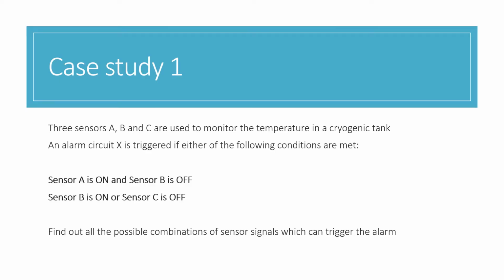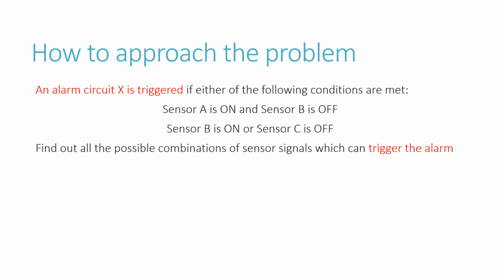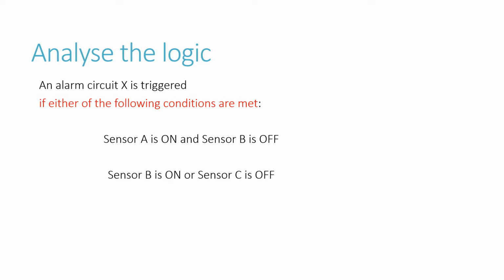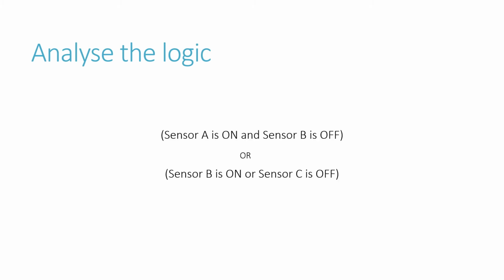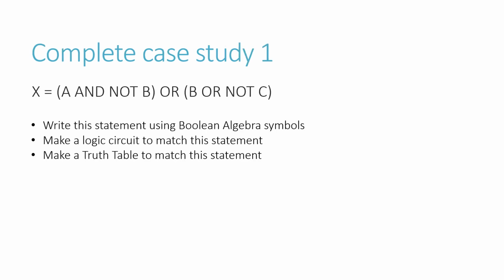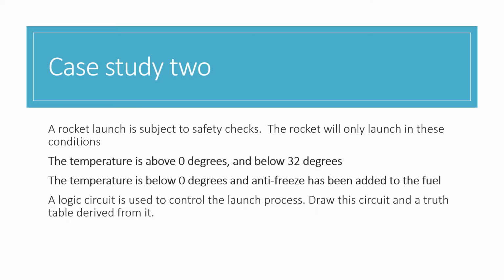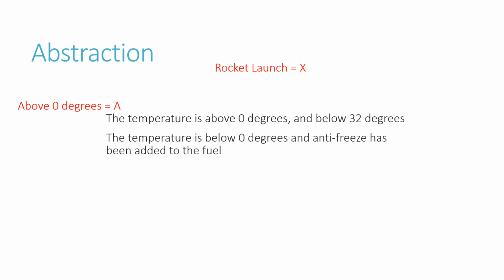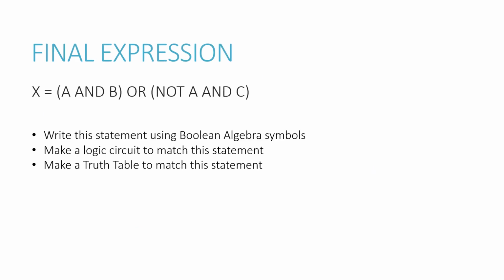7 3 Real life logic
In this lesson you will learn how to abstract a logical expression from a case study.